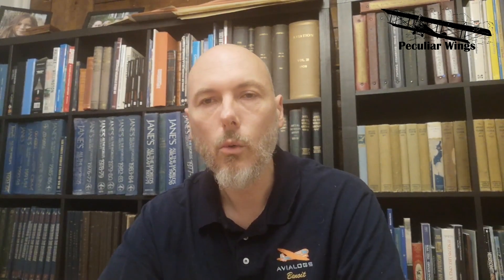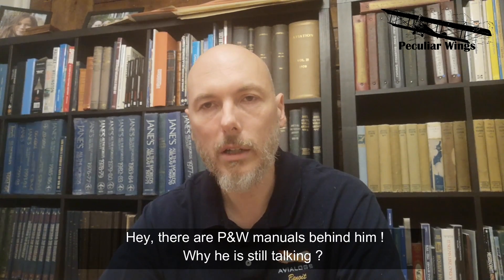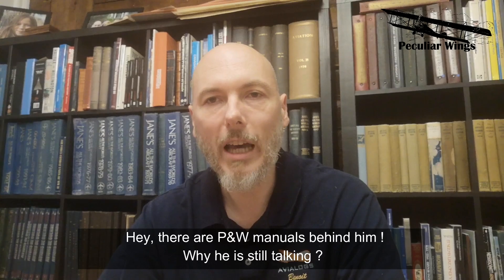Peculiar Wings E01: First inspection for the CF-100 #100760 after more than 30 years...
This is the first episode of Peculiar Wings, please let me know what you liked or not. This is a work in progress.
In this episode, discover the Avro Canada CF-100 history, watch its last flight in 1982 and the first look at the airframe condition after almost 40 years outdoors.